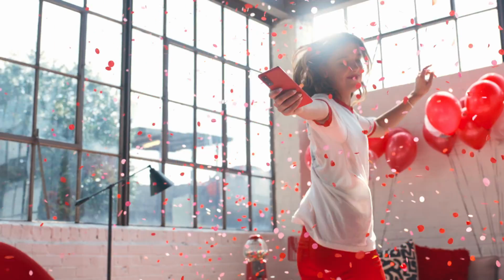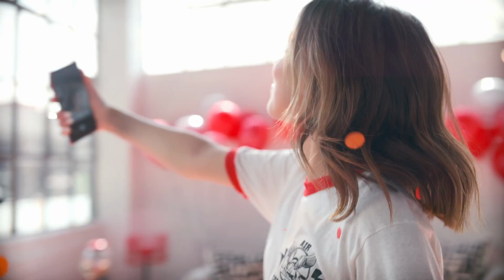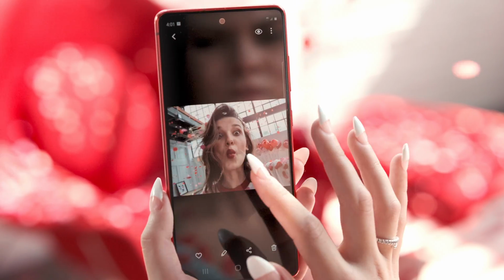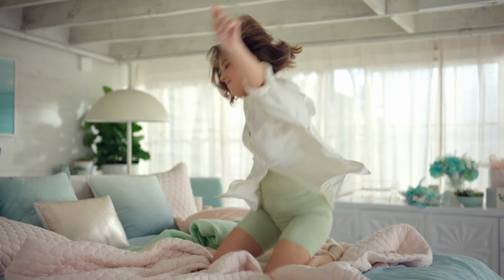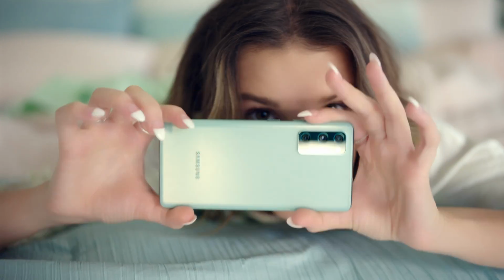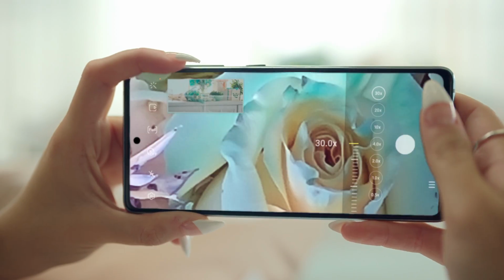Galaxy S20 FE: TeamGalaxy Millie Bobby Brown | Samsung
TeamGalaxy’s Millie Bobby Brown reveals her fave GalaxyS20FE color! From big and bold, to subtle and classic, there's a perfect match for every side of her colorful personality.